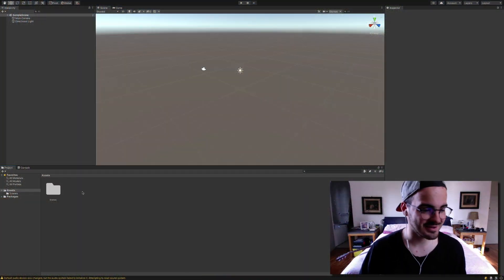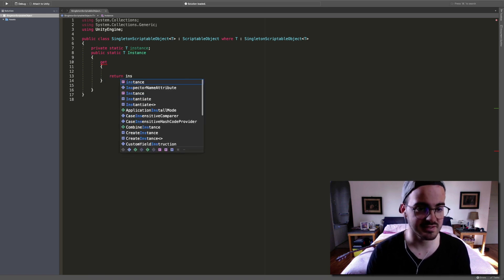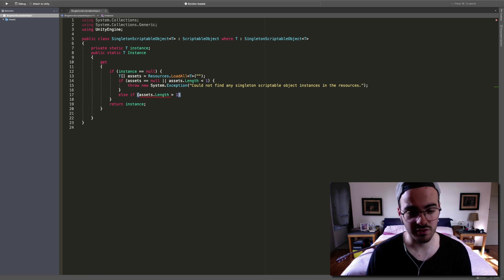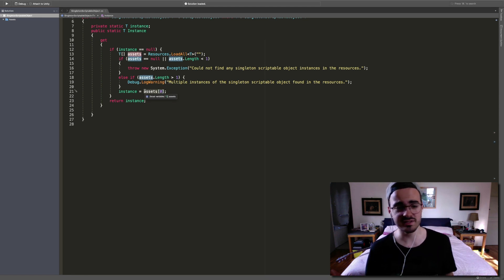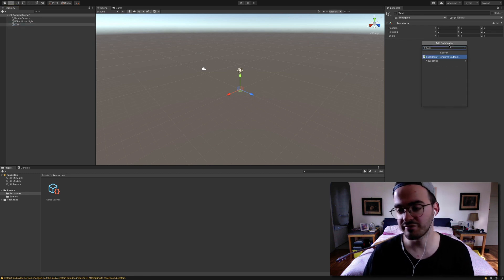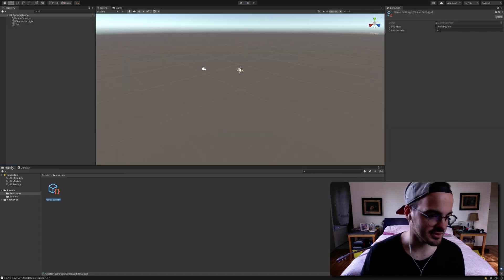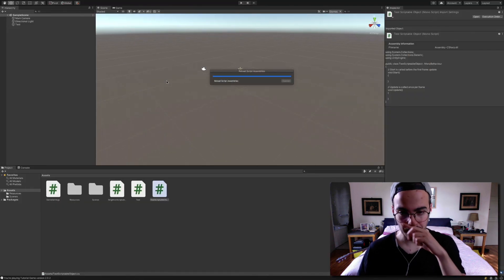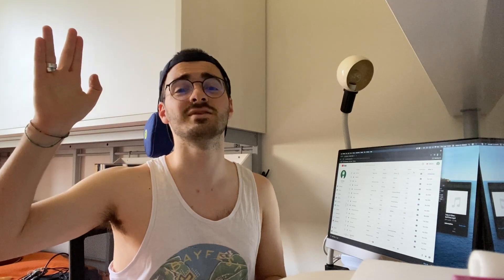The BEST Unity Feature You Don't Know About - Scriptable Object Singletons Tutorial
In this Unity tutorial I'll show you one great feature you don't hear too many people talking about: Scriptable Object Singletons! This technique implements the Singleton workflow that is often used with GameObjects and MonoBehaviours (e.g. Your game's GameManager) to ScriptableObjects.

Video Timestamps:
0:00 Intro
0:33 SingletonScriptableObject base class
5:09 Implementing the class
6:35 ScriptableObjects and Resources
7:16 Testing
10:01 Extra demo and testing
12:06 Outro